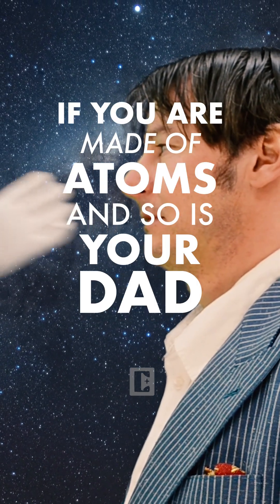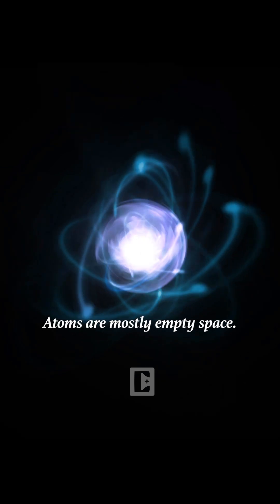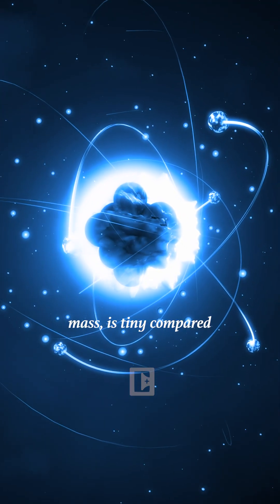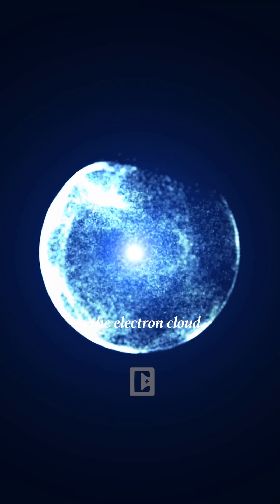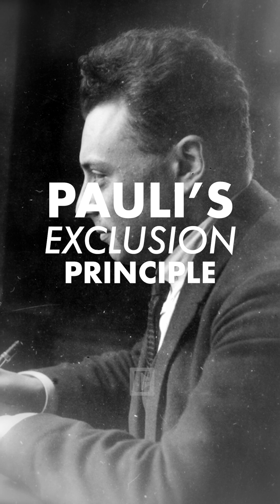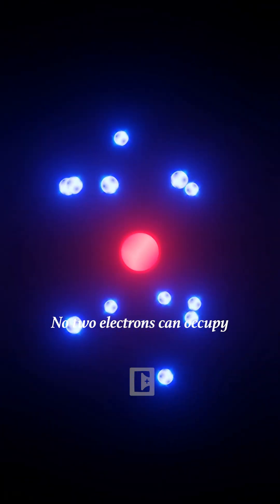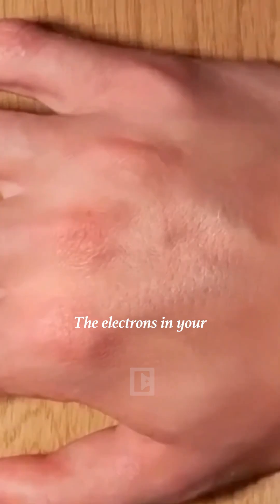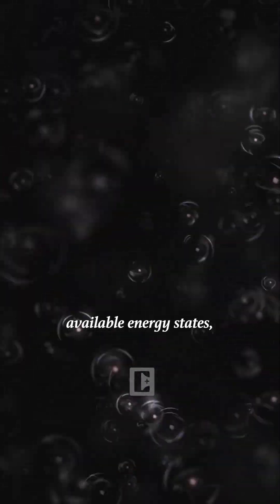👋💥👨‍🦳Quantum Dad Slap! Why Are Things Solid?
Ever wondered why you can’t slap your hand through your dad even though atoms are mostly empty space? Dive into the quantum mechanics behind Pauli’s Exclusion Principle and electromagnetic forces, explained in the most mind-blowing way! 💥